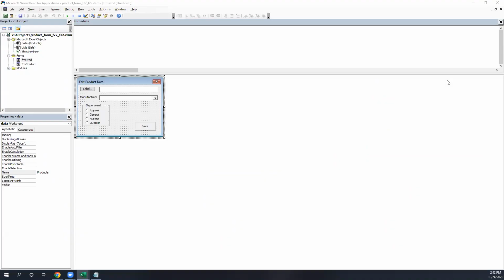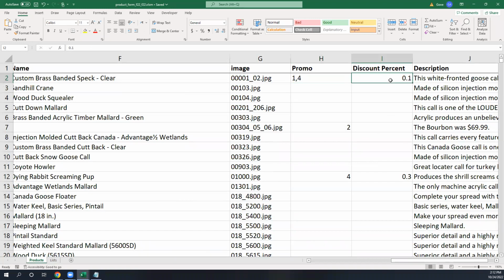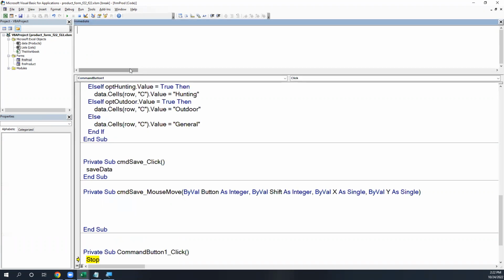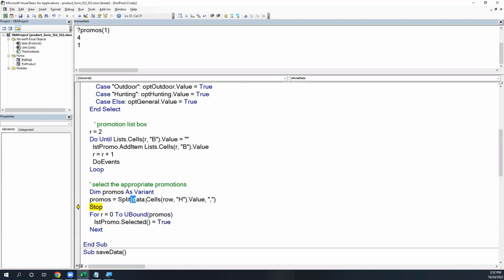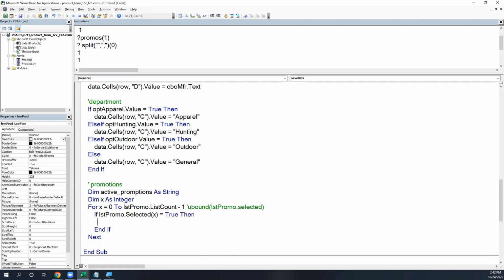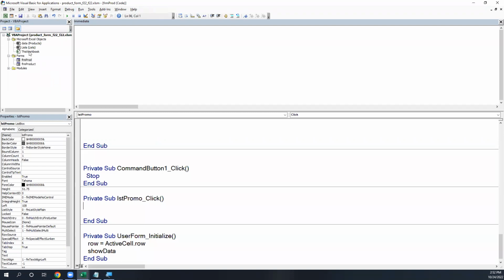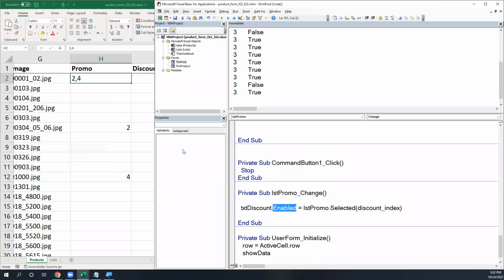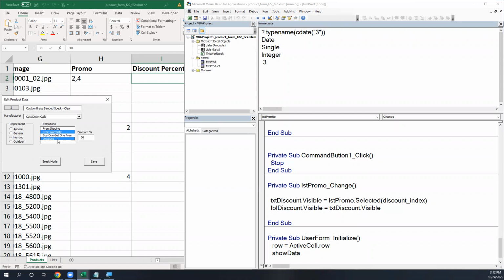VBA Multiselect listbox